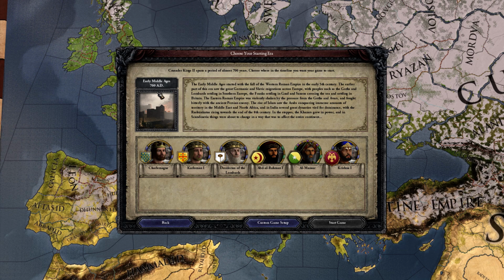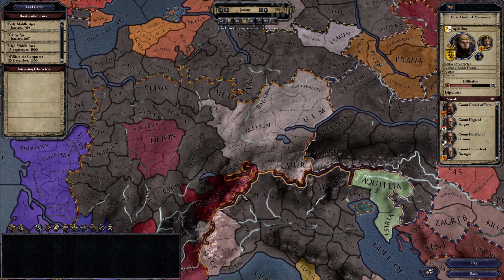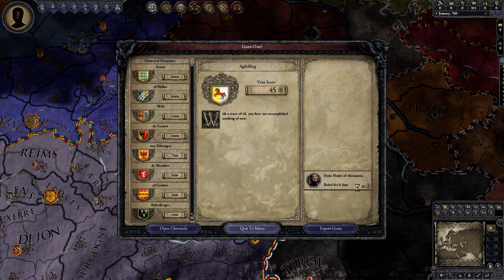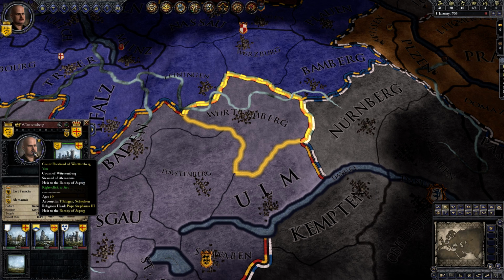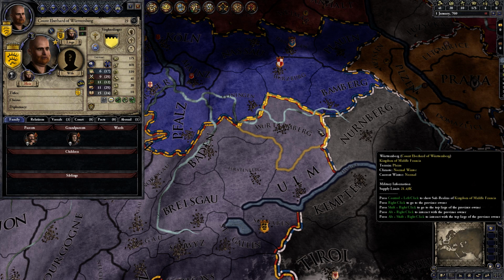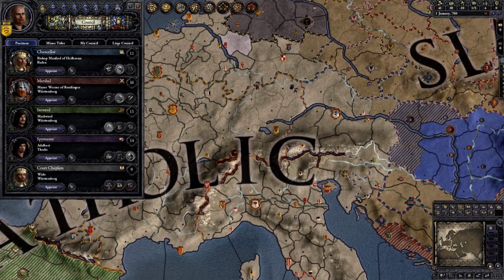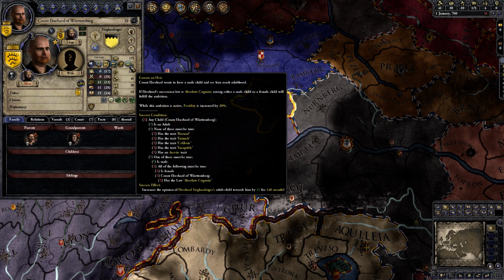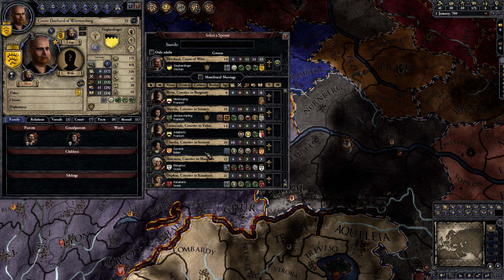Crusader Kings 2 - The thrifty Swabians - Part 1/22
How to play Crusader Kings 2 and have fun with it.
The Basics; well some of them...